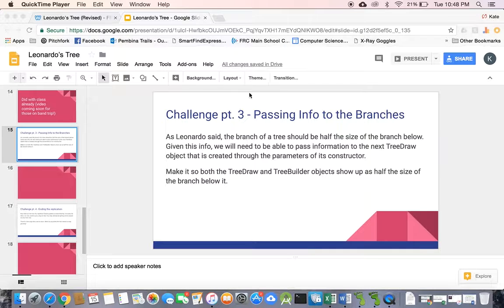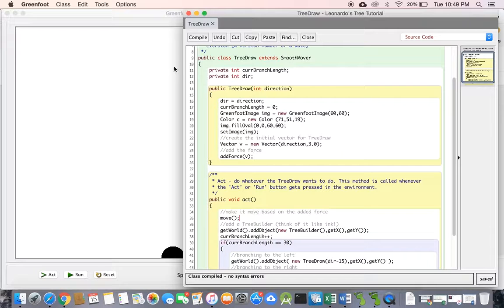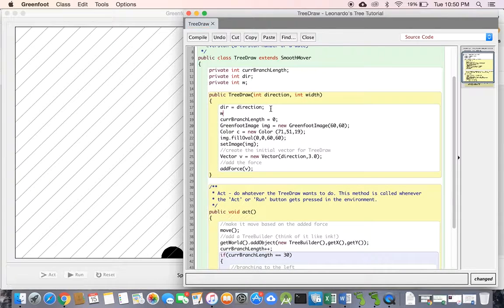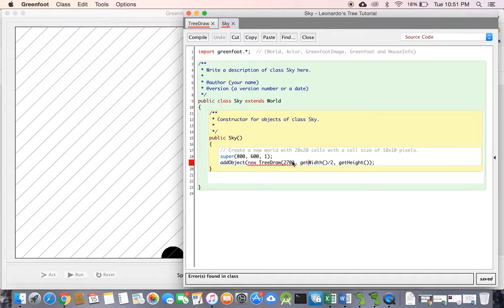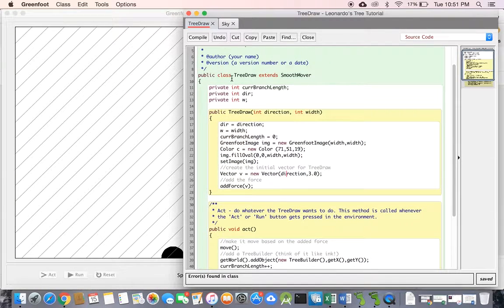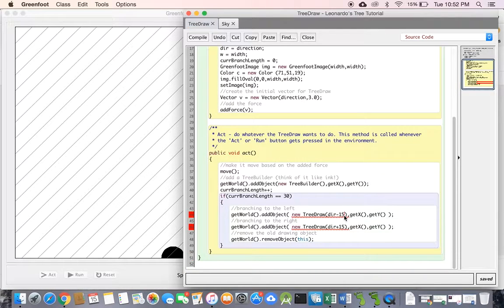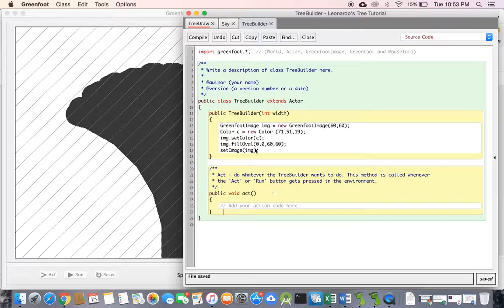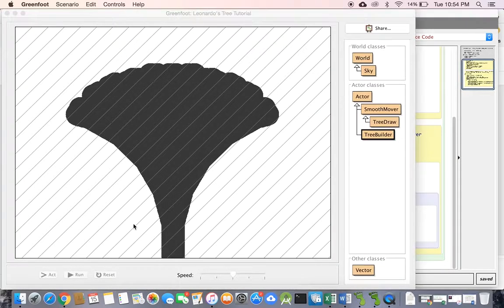Leonardo's Tree - Challenge 3